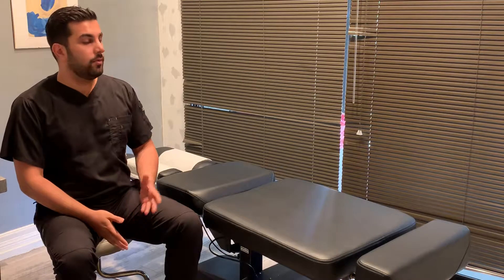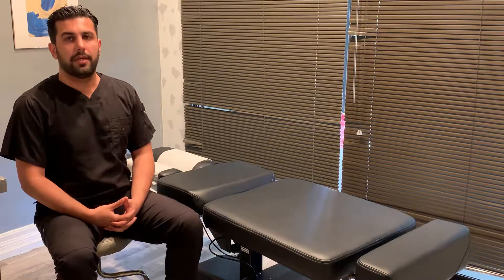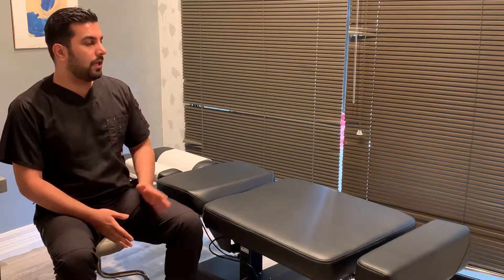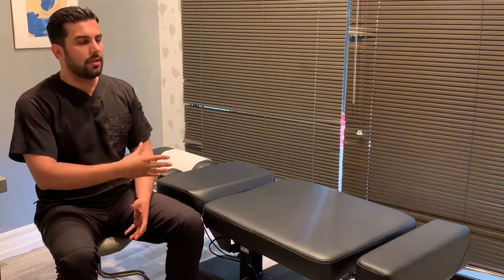Dr. Kianfard Explaining The Leander Table For Lower Back Pain | Kian Chiropractic Care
Dr. Nima Kianfard of Kian Chiropractic Care explains how you could benefit from the Leander Table for lower back pain.

By:
Kian Chiropractic Care